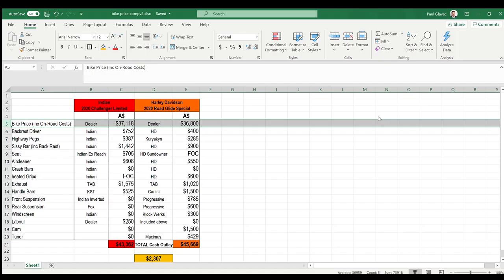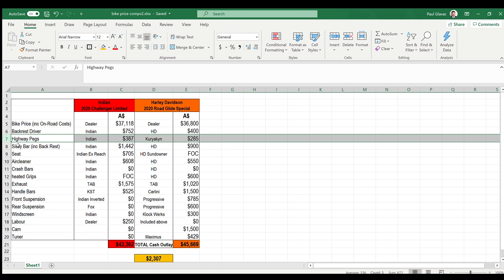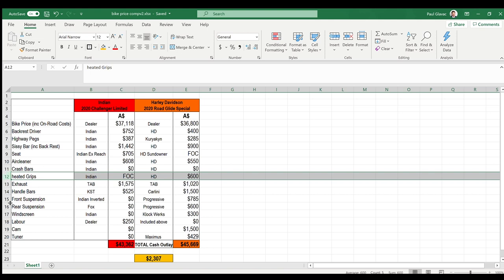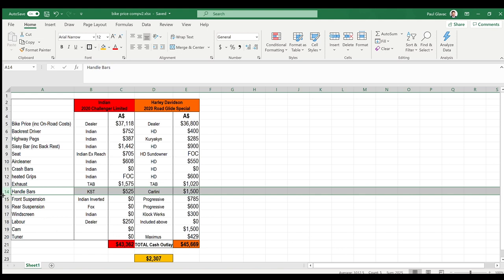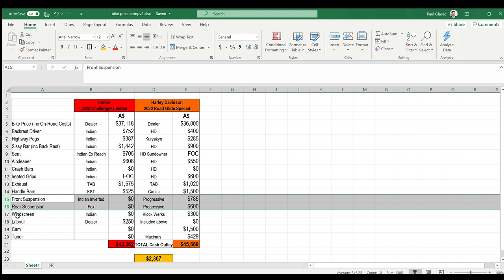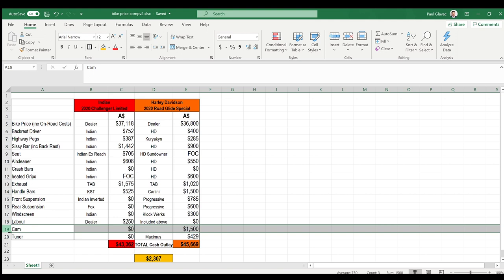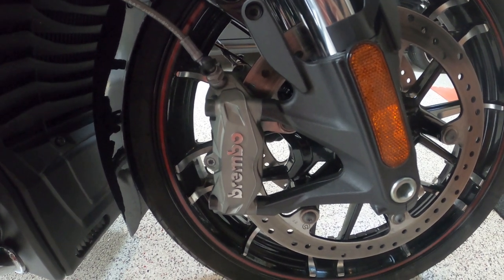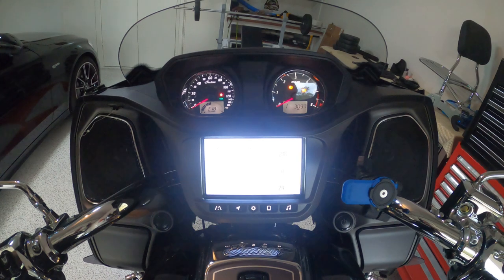An Australian Cost Comparison Harley Davidson Road Glide Special v Indian Challenger Limited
This is a Real Life Australian Cost Comparision between the Harley Davidson Road Glide Special and the new Indian Challenger Limted (The Road Glides direct competition). The results just may surprise you!